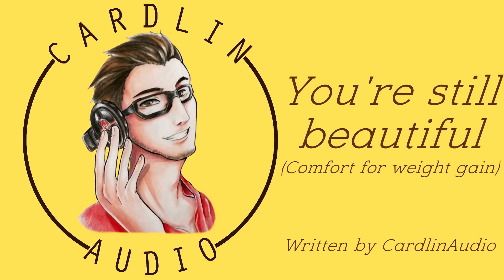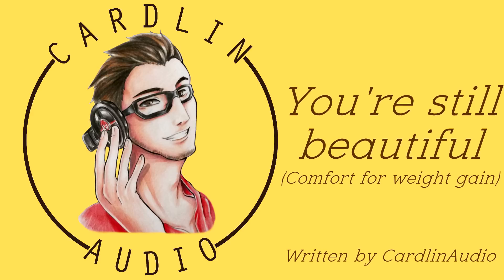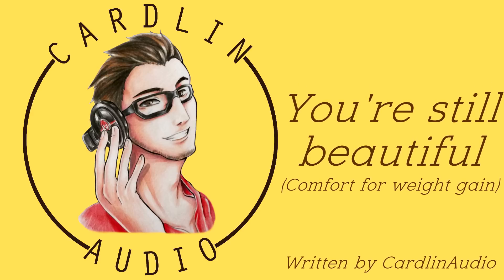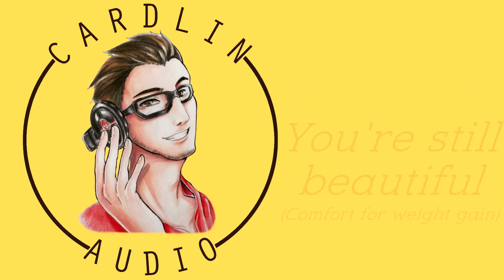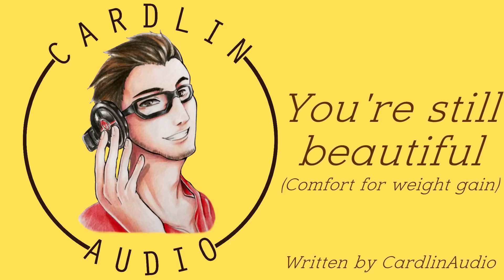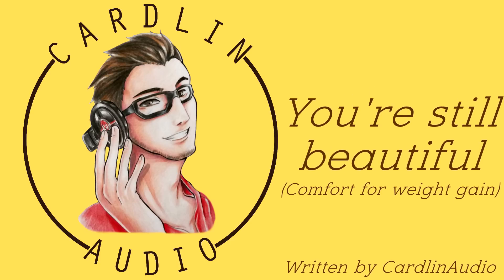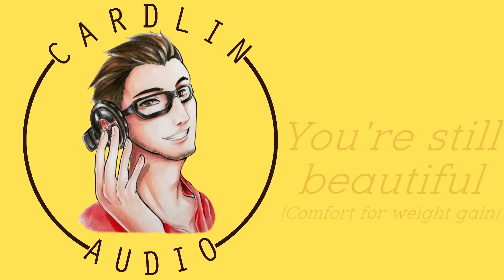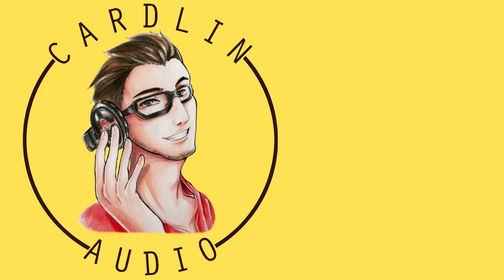ASMR Voice: You're still beautiful [M4F] [Comfort for weight gain] [Uplifting] [Boyfriend]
Don't give me that look... and don't give yourself that look, either. You're still gorgeous.

Want to send me something? First off, thanks! Second, send it right here ► Cardlin Audio
2066 N Capitol Ave #1070

Have an idea for a script?
Want to vote on what script idea should be written next?
Looking for old, unused script ideas?
Also, just to save you the hassle, know that I usually avoid doing scripts on the following topics:
- High School
- Vampires
- Cheating